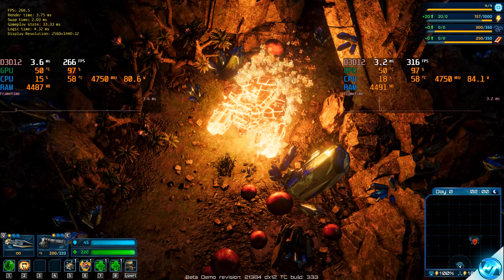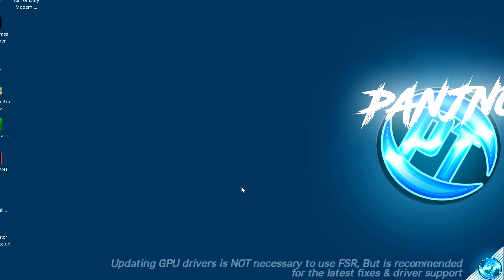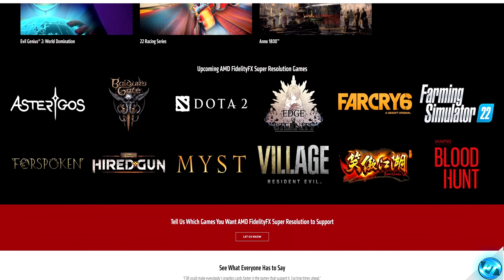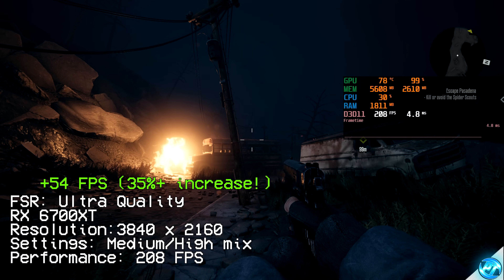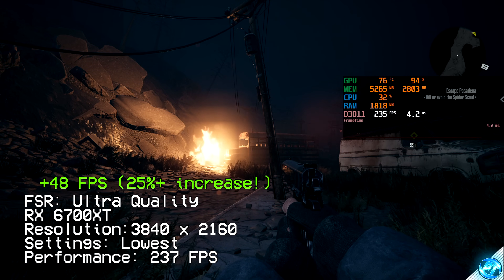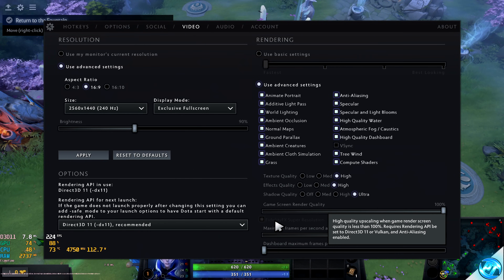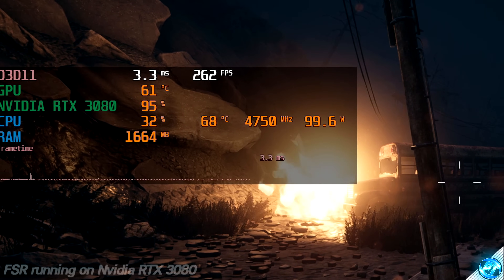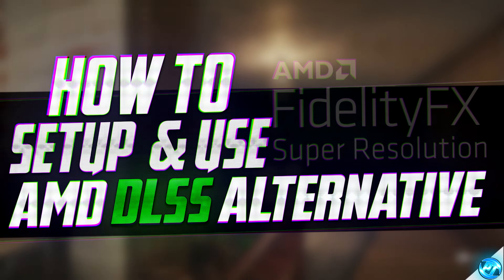🔧 How To Setup AMD FSR for Best Performance on almost ANY PC *INCREASE FPS UPTO 3X* (AMD DLSS ✅)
The ULTIMATE guide How to Setup & Use AMD Fidelity FX Super Resolution on YOUR PC ✅🖥️
Proving MASSIVE FPS BOOSTS for AMD, Nvidia GTX / RTX & Intel Graphics Cards in 2021

AMD's Nvidia DLSS is here This video will be teaching you how to sucessfully setup amd fidelity fx super resolution / amd fsr (amd dlss) for the best performance and best visual settings for your PC, By helping improve fps and reduce input latency with little to no visual loss. AMD FSR is a great tool to increase FPS on any pc which supports it, from Nvidia geforce GTX & Nvidia RTX GPUs, Ryzen APUs and Radeon RX gpus, boost fps on low end machines and high end easily, easy fps boost. Showing which settings to use and what resolutions and settings you are playing at to ensure you get the best performance possible at all times. Using, amd fidelityfx, fidelityfx super resolution,  amd fidelityfx super resolution for MORE FPS showing FSR Performance VS Visual Quality

*Note: Some users using cards as low spec / old as Nvidia GTX 650 have been able to use FSR in games such as DOTA 2, showing FSR support is huge!*

🔻 Links & Other info to follow along with this guide 🔻

🔹Latest Nvidia GPU Drivers (could be needed in the future)

Timestamps
0:00 - Intro
1:32 - Updating YOUR Drivers for the best support
3:30 - Finding an AMD FSR Supported Game
4:11 - Setting up FSR in-game
4:55 - Performance Gains on RX 6700XT (Benchmarking)
5:57 - Which Settings to use for YOUR PC
6:40 - Testing FSR with LOW/Competitive settings *High FPS*
7:28 - More Game tests/benchmarks on Radeon GPU
8:56 - More *Advanced* FSR Settings
9:59 - Testing FSR on RTX 3080 (Massive FPS Gains)
11:10 - Testing FSR on GTX 1650 Mobile (Nvidia)
11:46 - Testing FSR on Ryzen 3550h Mobile APU
11:57 - Other Upscailing available & Outro